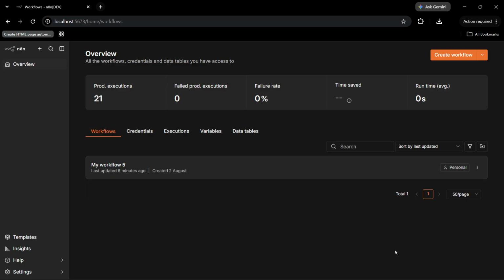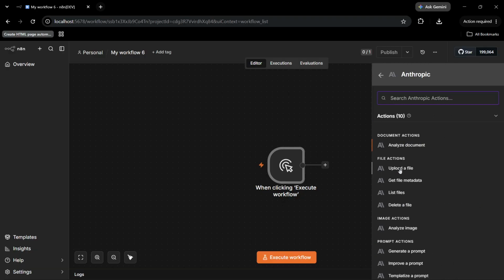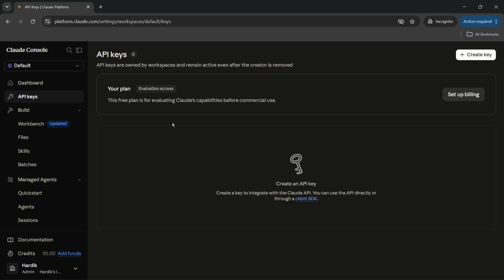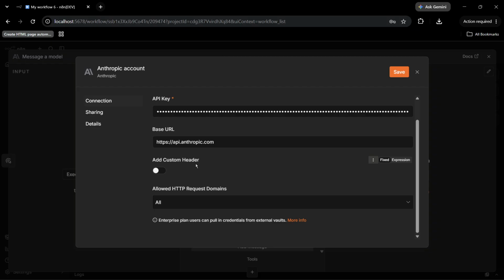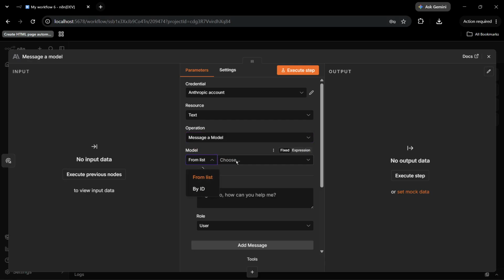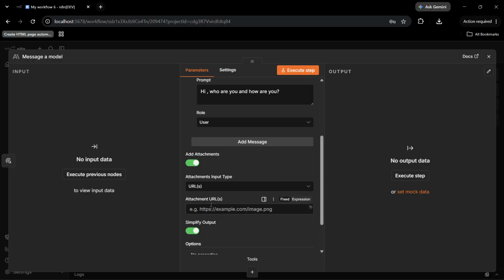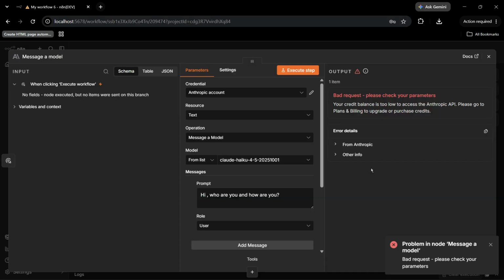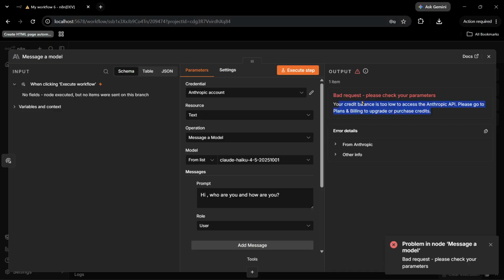How To Integrate Claude In n8n: Anthropic API & Autonomous AI Agents (2026!)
Welcome back to another massive episode in our ultimate n8n workflow automation series! If you are building AI agents in 2026, you already know that Anthropic's Claude models—from the lightning-fast Sonnet to the absolute powerhouse Opus 5—are dominating the artificial intelligence industry with their incredible reasoning and coding capabilities. But how do you actually connect these frontier models to your self-hosted automation server? If you want to bypass expensive Zapier or Make.com subscriptions and build fully autonomous AI workflows, you are in the right place. In this fully updated 2026 comprehensive tech tutorial, we are going to show you exactly how to integrate Claude in n8n, authenticate your Anthropic API key, and build a brilliant AI agent from scratch!

In the first section of this complete video guide, we will tackle the absolute fastest way to connect the Anthropic API to n8n. You don't need to build messy HTTP requests! We will walk you through dropping n8n's native Anthropic node and the Advanced AI node directly onto your blank canvas. You will learn exactly how to generate your secret API key from the Anthropic Developer Console, securely inject it into the n8n Credentials Manager, and instantly select your preferred model—whether you want the blazing speed of Claude Haiku, the balanced intelligence of Sonnet, or the deep reasoning of Claude Opus 5!

Next, we take a deep dive into building a real-world, high-value AI automation. We will show you how to build a fully automated, intelligent Customer Support Agent! We will set up a live workflow that monitors a shared Gmail inbox or Zendesk for incoming tickets. You will watch as n8n passes the customer's email into our custom Claude AI node. Because Claude is so incredibly smart, we will prompt it to analyze the customer's tone, extract key order numbers, and draft a highly empathetic, perfectly formatted response in JSON, which n8n will then automatically save as a draft reply!

Moving into the second half of our tutorial, we explore the absolute cutting-edge of n8n: Advanced AI Agents and LangChain integration! We won't just use Claude for simple text generation; we will use Claude as the "brain" of an autonomous agent. We will show you how to attach external "Tools" to your Claude node, allowing your AI to scrape websites, search a vector database for company knowledge, or query a Google Sheet in real-time before answering a prompt. This is how you build true enterprise-grade AI employees entirely no-code!

Mastering how to integrate Claude into n8n is the ultimate key to unlocking cost-effective, hyper-intelligent automation, allowing you to build the next generation of AI agents entirely on your own terms!

Thank you so much for tuning in to this complete n8n and Anthropic Claude integration tutorial! If this 2026 tech guide helped you connect your first AI model today, please make sure to smash that like button and share this video with a fellow developer or operations manager who wants to build autonomous agents!

This metadata targets the massive search volume around n8n's "Advanced AI" nodes and LangChain tool-calling features, which is exactly what viewers are looking for when connecting high-tier models like Claude. Let me know what we are automating next!